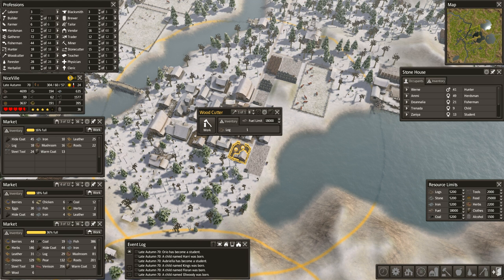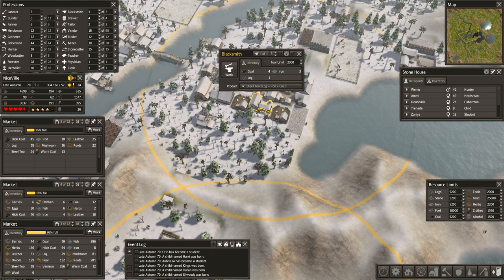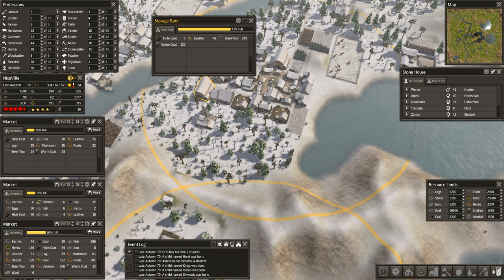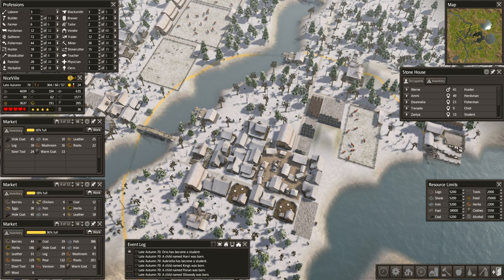Banished 300+ Population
This video is about how to achieve over 300 population. I explain which are the key aspects of the game and what you should focus.

Please let me know if you like it and if you would like to see me playing from scratch.